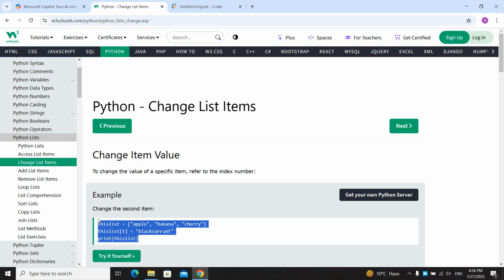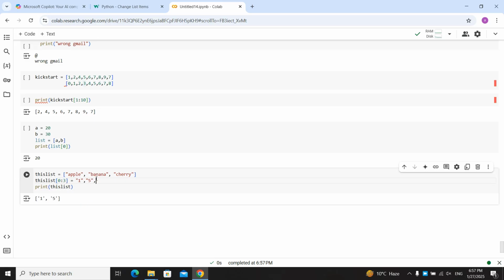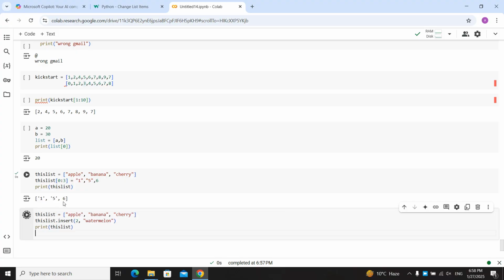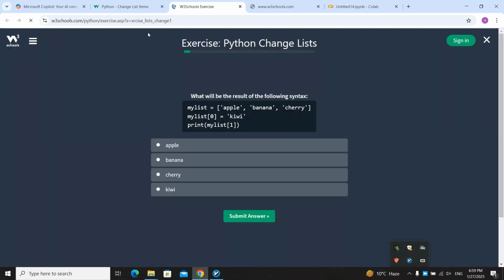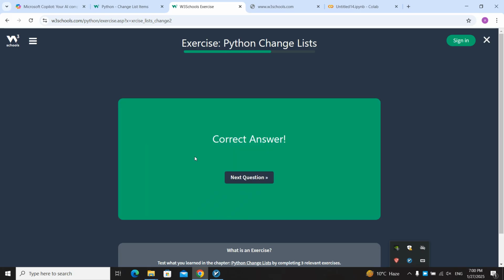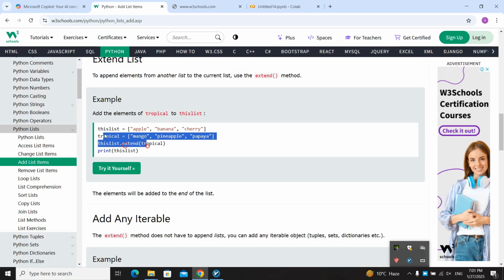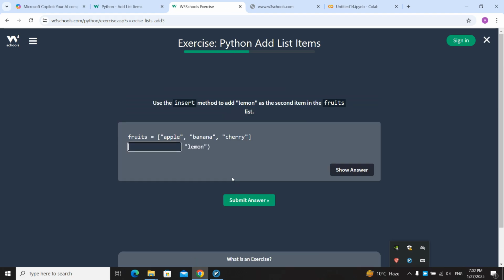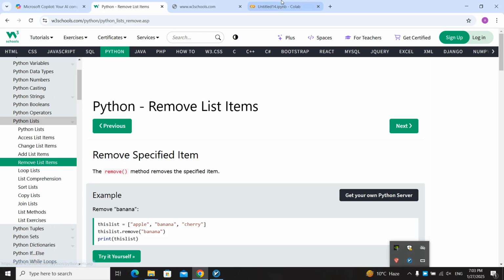17_Learning about python list and how to change and add list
Welcome to our Python programming series! In this episode, we dive into the essential skills of changing and adding elements in Python lists. Lists are one of the most versatile data structures in Python, and knowing how to manipulate them effectively can greatly enhance your coding abilities.

What You'll Learn:

Introduction to Python Lists: Understand the basics of Python lists and their importance in programming.

Changing List Elements: Learn how to access and modify individual elements in a list using indexing and slicing techniques.

Adding Elements to a List: Discover different methods to add elements to a list, such as using append(), insert(), and extend().

List Comprehensions: Get introduced to list comprehensions, a powerful way to create and modify lists in a concise manner.

Combining and Concatenating Lists: Explore how to merge and concatenate multiple lists to create new lists.

Practical Examples: Watch real-world examples and use cases to understand how list manipulation is applied in various scenarios.

Tips and Tricks: Receive valuable tips on how to work with lists efficiently and avoid common pitfalls.

Why This Tutorial? Lists are a fundamental data structure in Python, and mastering the ability to change and add elements is crucial for any programmer. This tutorial is designed to equip you with the knowledge and skills to manipulate lists effectively and write cleaner, more efficient code.

A Little Advice: Practice makes perfect! Experiment with different list operations and methods in your own projects to reinforce your learning. Don't hesitate to revisit this lesson whenever you need a refresher.